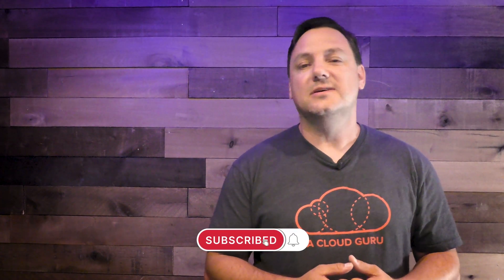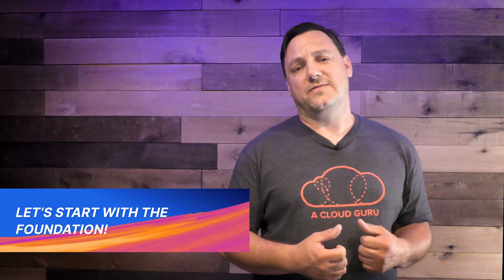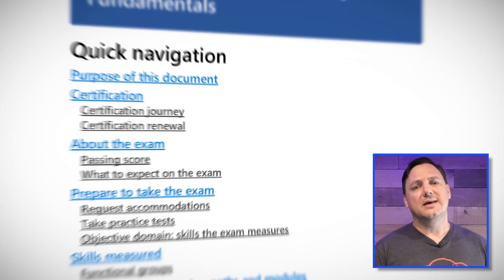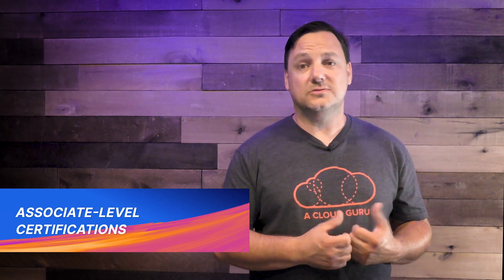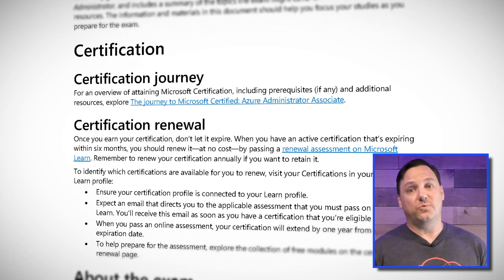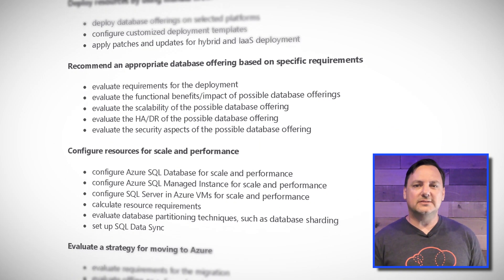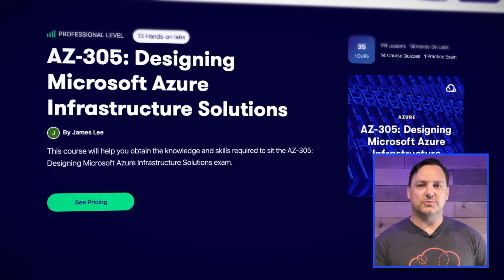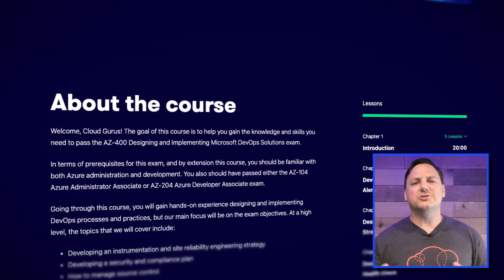Azure certification updates - mid-2022! | Azure This Week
Brian Roehm joins us this week for a round-up of Azure certification updates that you need to know about! Covering all the certs from foundation to expert-level, you’ll hear about the small, and not-so-small, recent and upcoming updates to AZ-900, DP-900, AI-900, AZ-104, DP-300, AZ-600, AZ-305, and AZ-400. Oh, and try our free Azure serverless course

0:36 Foundation Azure certification updates
1:28 Associate-level Azure certification updates
3:20 Expert-level Azure certification updates
4:05 How to find out about certification updates